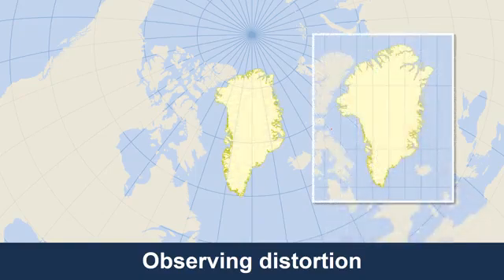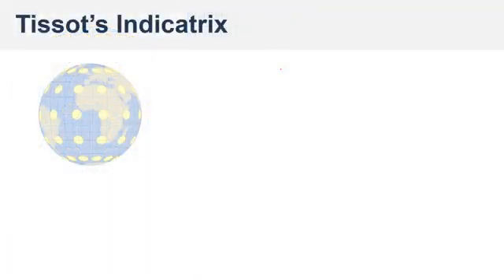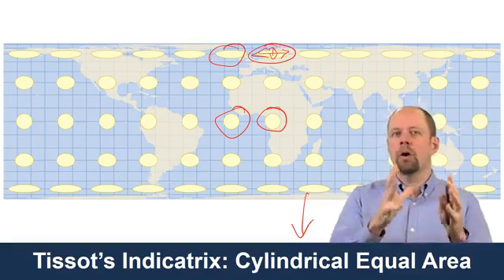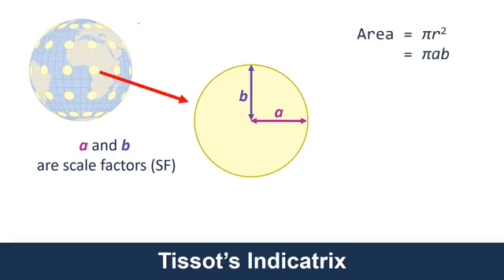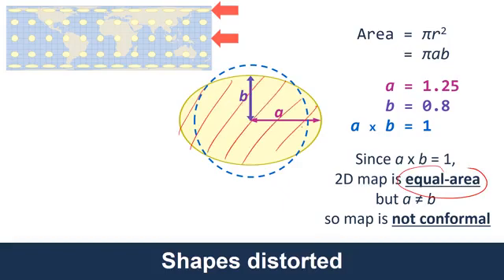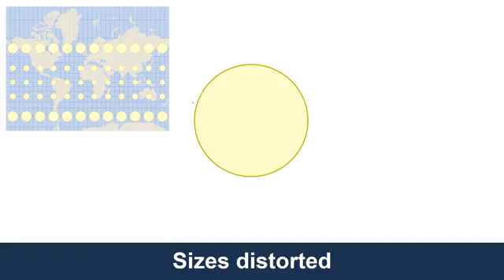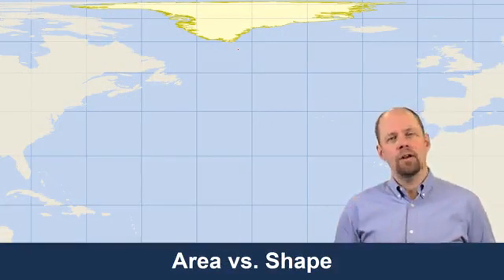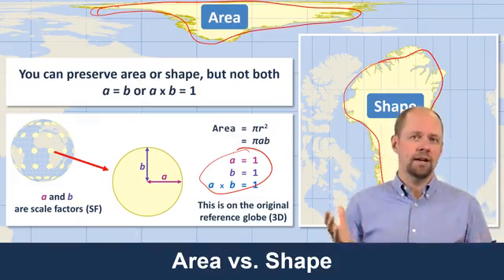Tissot's Indicatrix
Map Projection Supplemental Videos